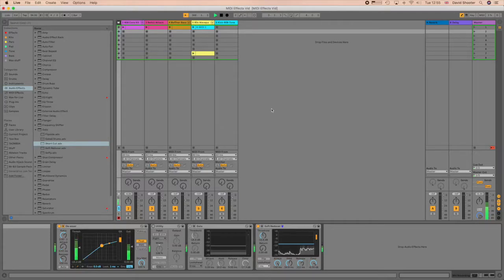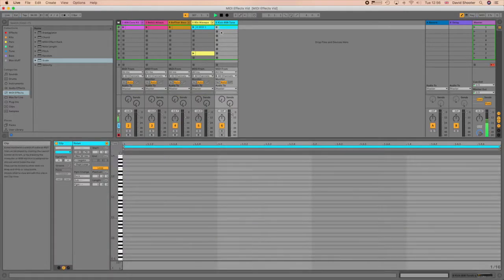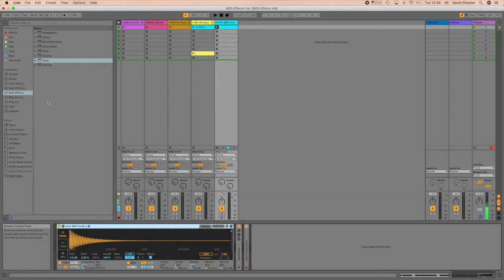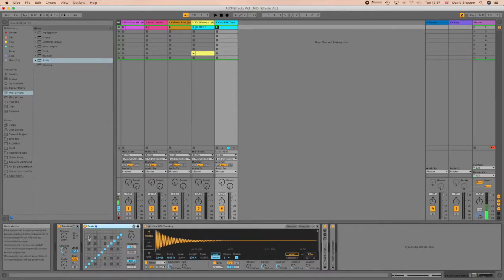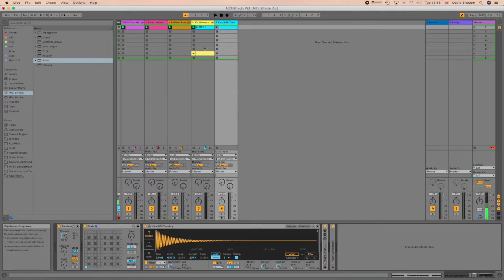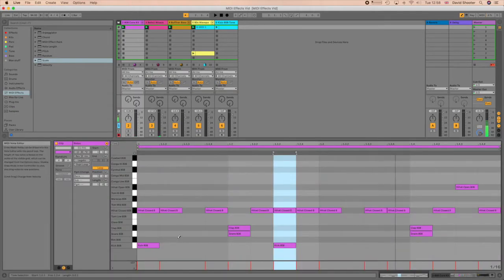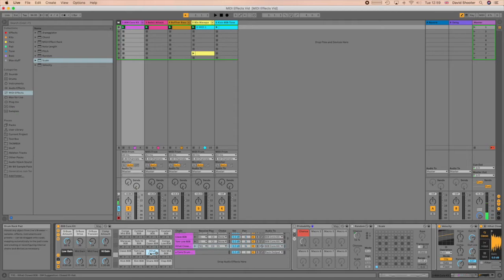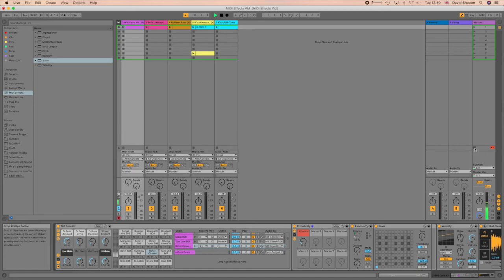MIDI FX #05 - What are the chances of that?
A video showing you how to use the Random and Scale MIDI effects to make an Improbability Drive device to determine how likely something is to be played.